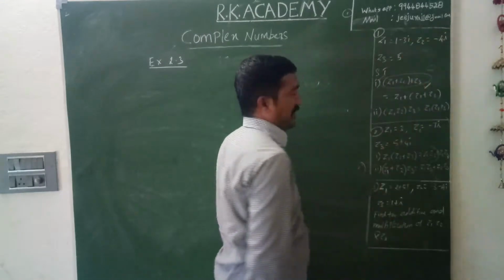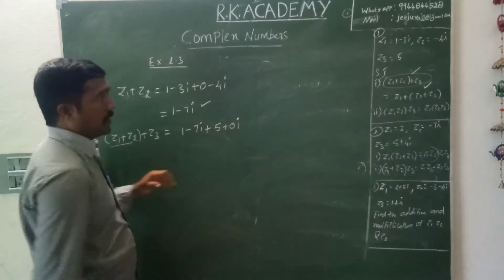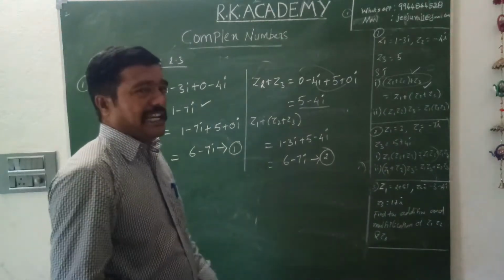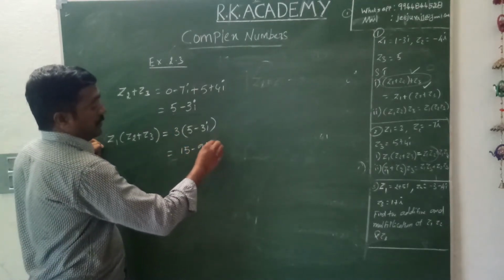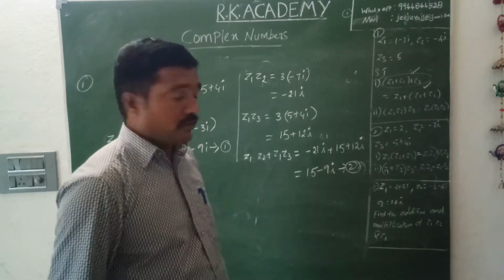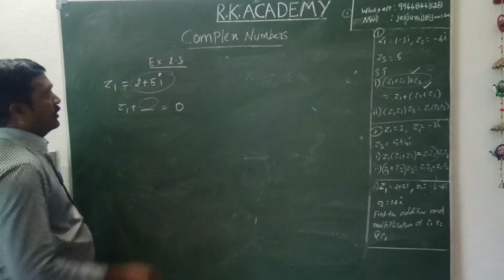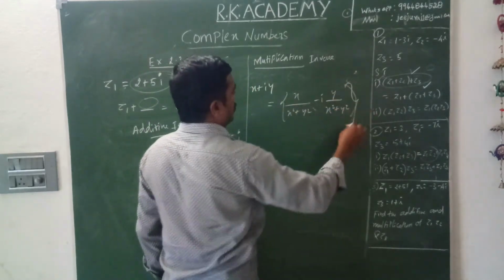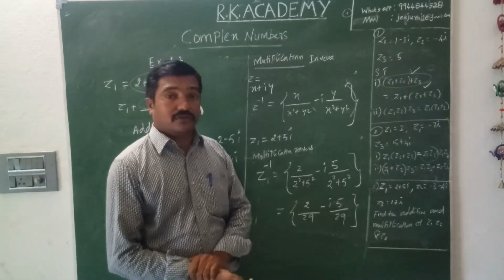Complex numbers (Ex:2.3)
Rk academy